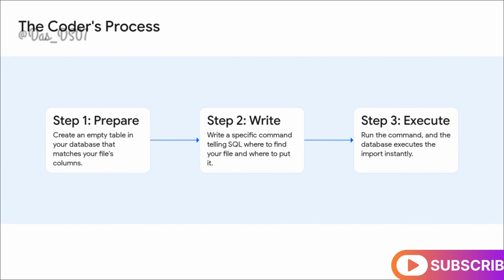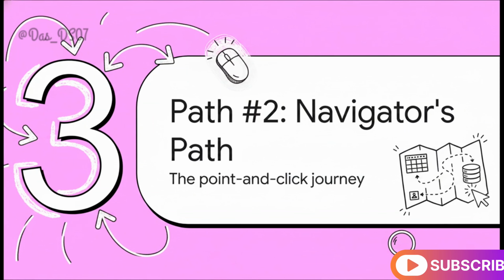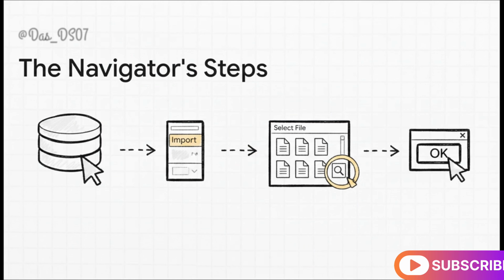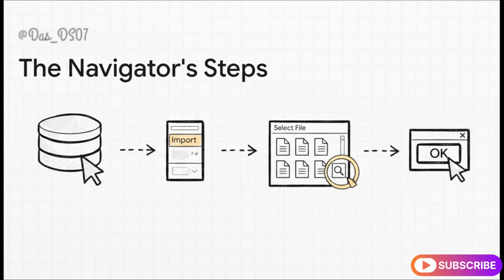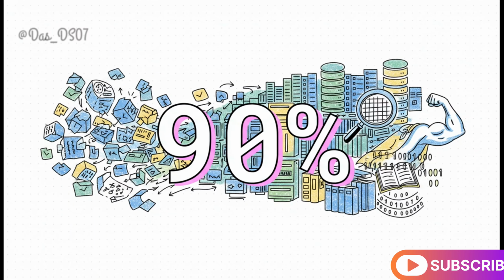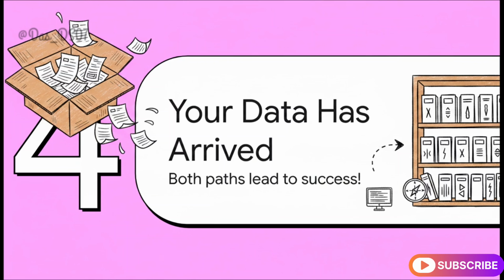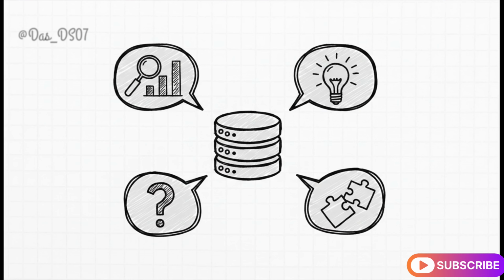From Excel to SQL: Master the Next Step in Data Science 💻📈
Ready to move beyond spreadsheets? 🚀 If you want a career in Data Analytics or Data Science, learning SQL is your most important next step.

In this video, we explain the fundamental differences between Excel and Databases. You will learn:
✅ Why spreadsheets fail with large data.
✅ How SQL provides better security and scale.
✅ The "Query" mindset vs. the "Cell" mindset.
Stop being a spreadsheet user and start being a Data Professional! 📉🖥️

0:00 Introduction: The Spreadsheet Struggle 📉
0:43 The Analogy: Box vs. Library 📚
1:19 Path 1: The Coder’s Approach (SQL) 💻
2:54 Path 2: The Navigator’s Approach (Point-and-Click) 🖱️
4:03 Why Data Management Matters 🌐
4:38 Conclusion: Unlocking Data Secrets 🔑

About Das | Data Science 💻📊
We Make Complex Data Simple. 🚀 Confused by Big Data or SQL? Don't worry, we make tech easy to follow without the confusing jargon!